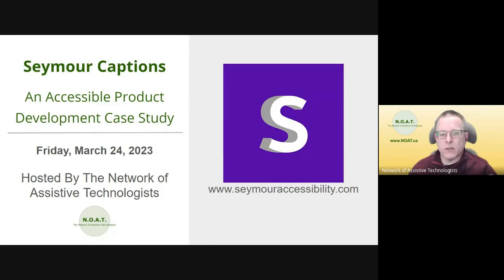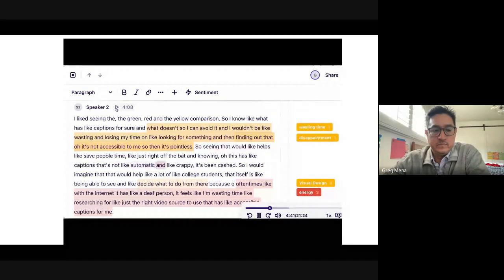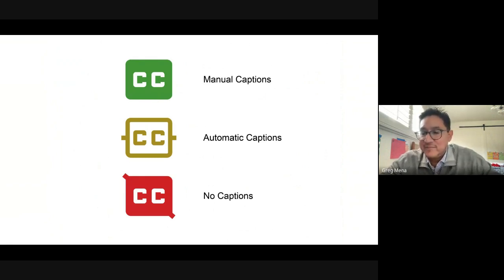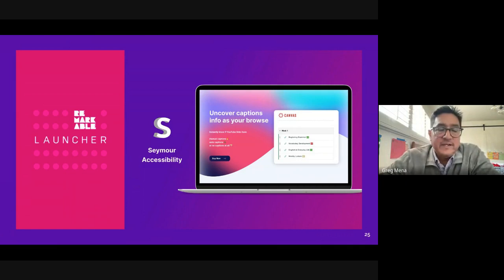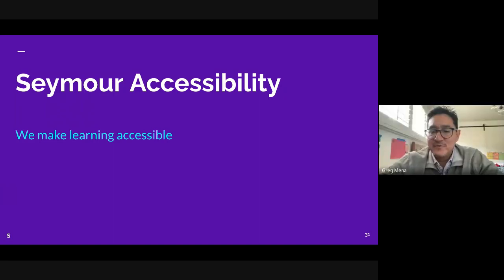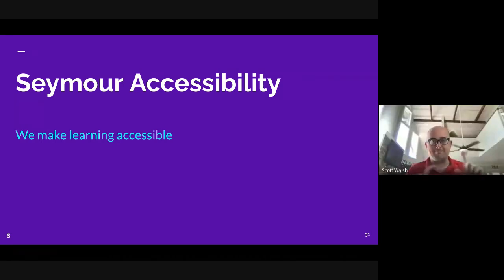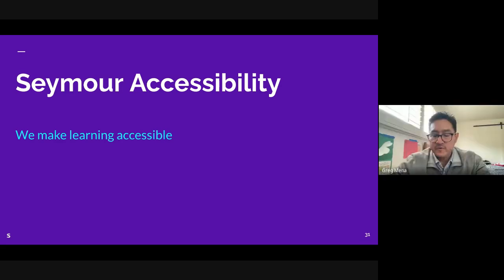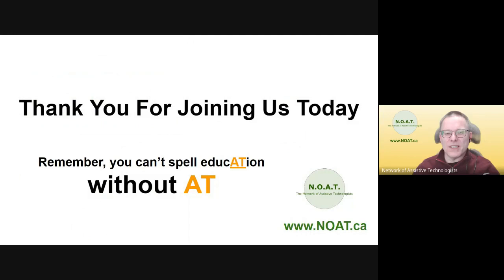Seymour Captions - An Accessible Product Development Case Study - N.O.A.T. - 24 Mar 2023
The presentation will follow the development of a digital product from idea to the marketplace. Founder of Seymour Accessibility, Greg Mena, will discuss how interviewing disabled college students following the pandemic led to the creation of a YouTube video caption checker tool.

LEARNING OUTCOMES
-Describe the problem of captioned content in higher education from the perspective of students, educators and administration
-Explain the basic fundamentals of the disability tech entrepreneur ecosystem
-Discuss how visual designs are made more accessible using both color and shape